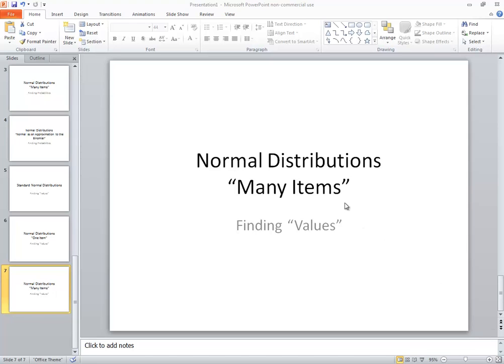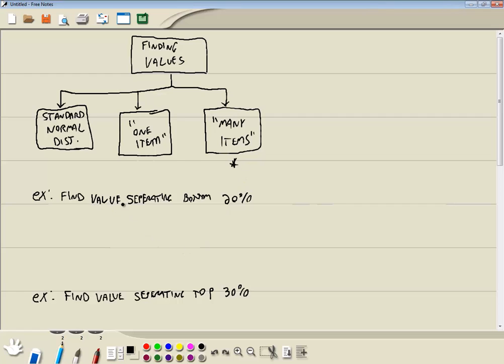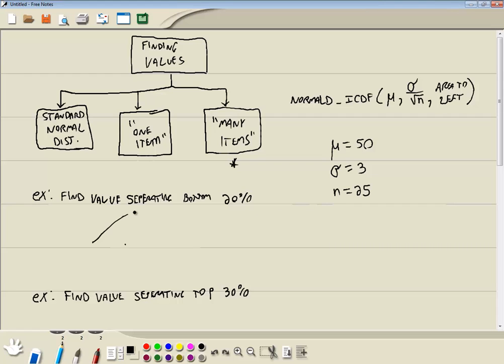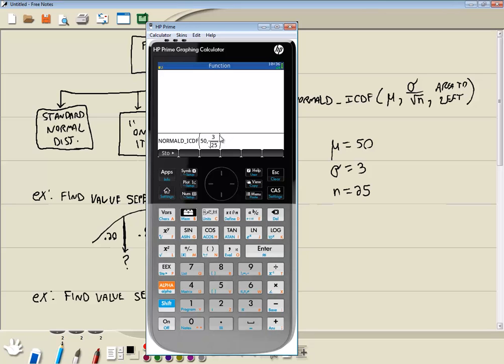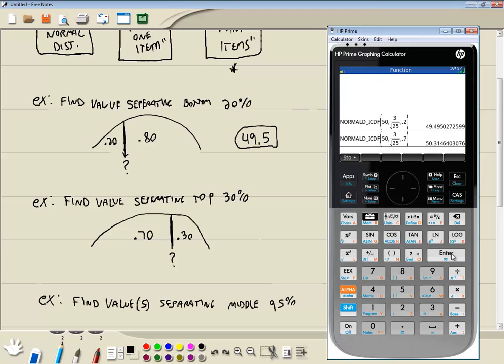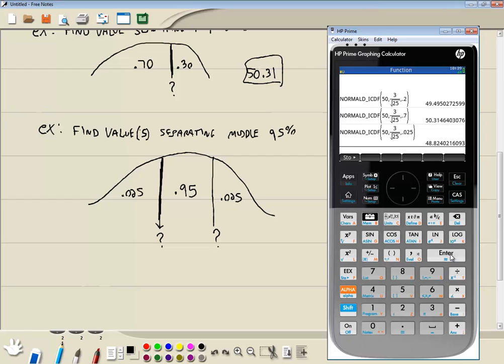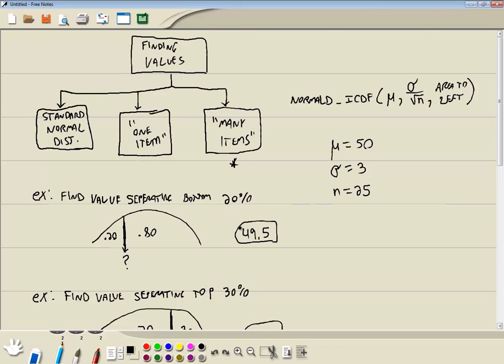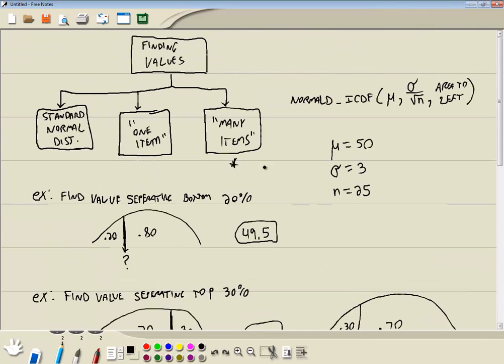HP Prime - Normal Distributions - Many Items - Finding Value